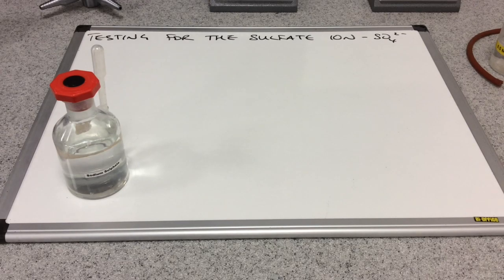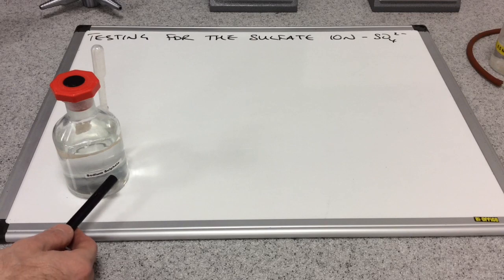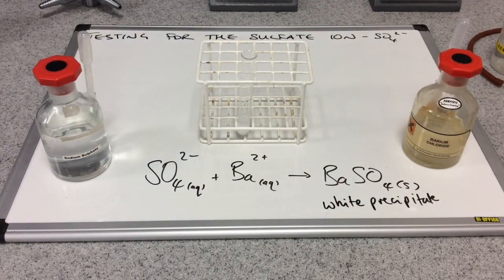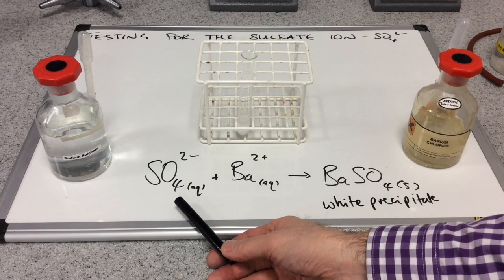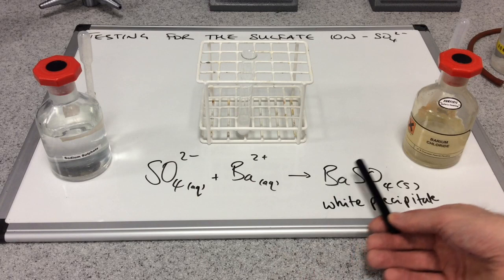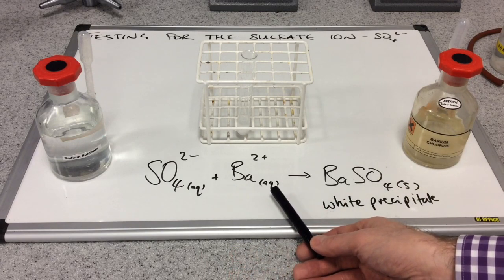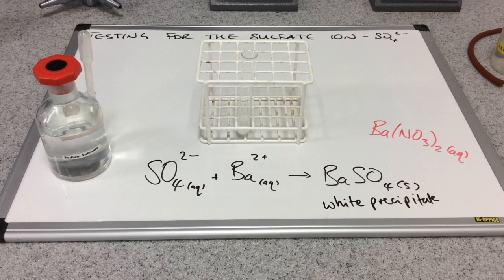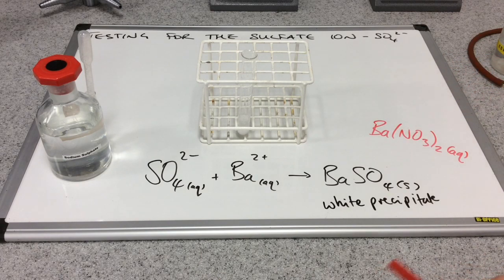Testing for the sulfate ion